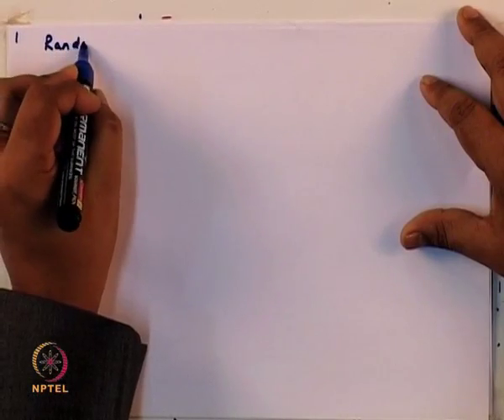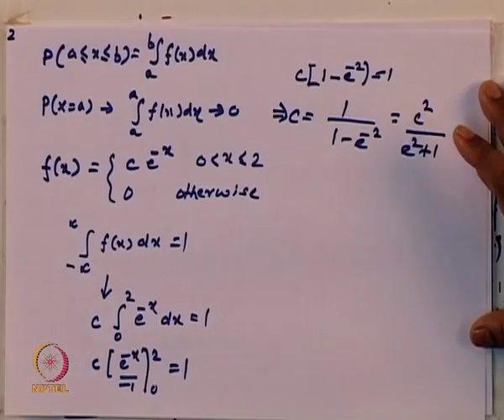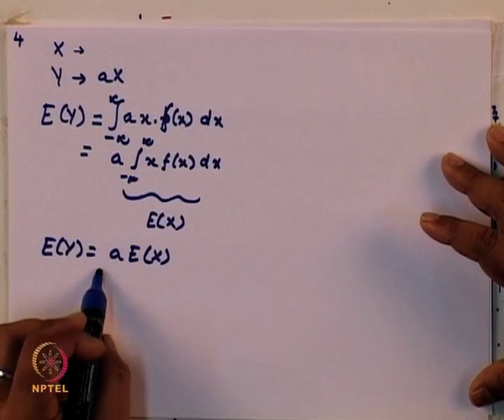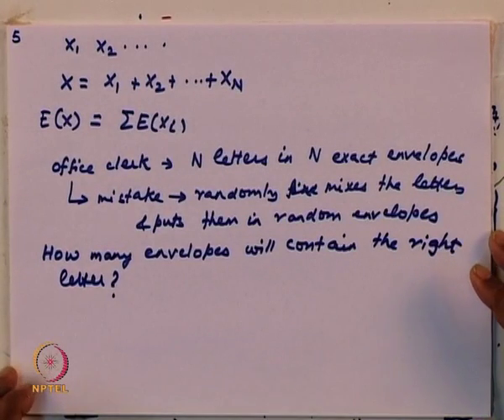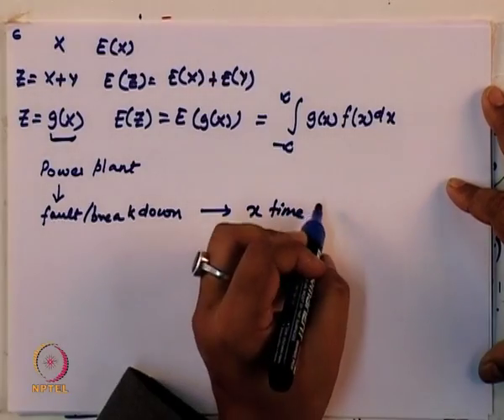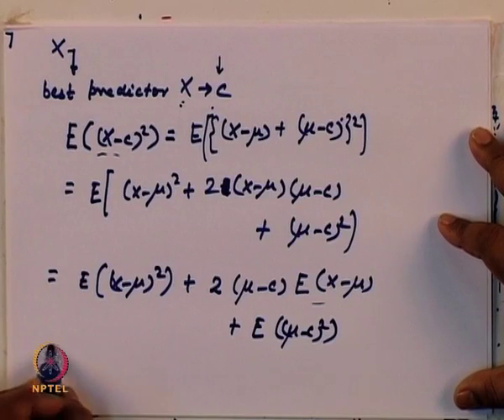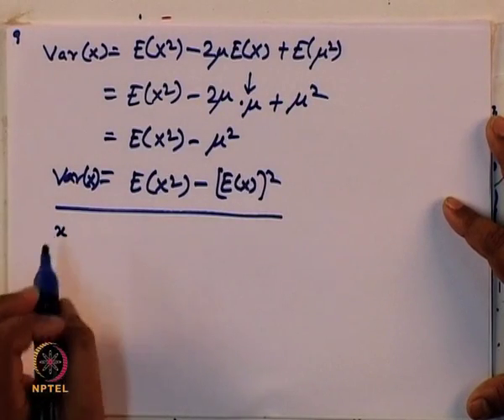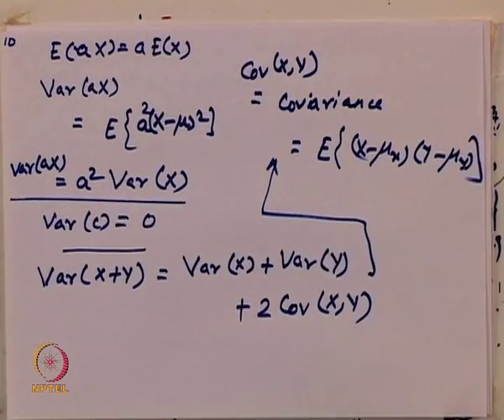Expectation, Variance and Covariance